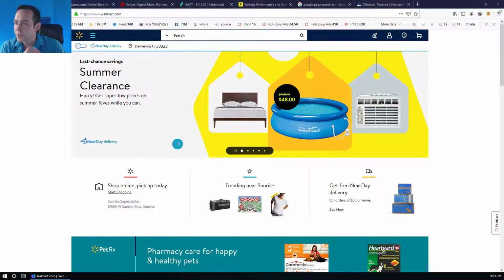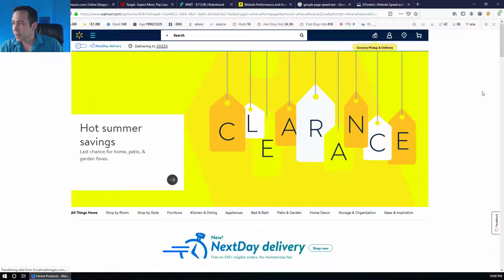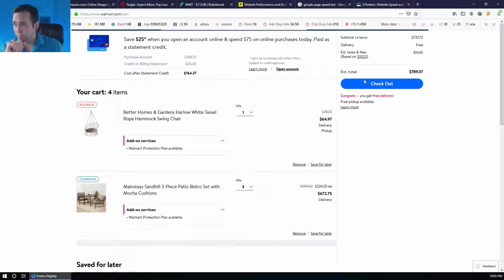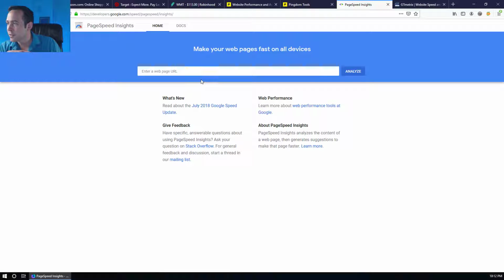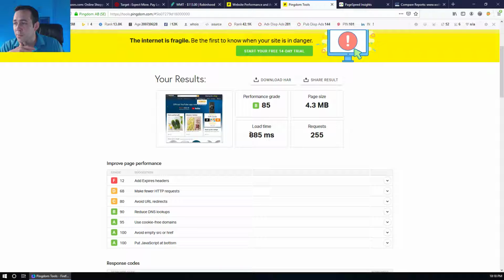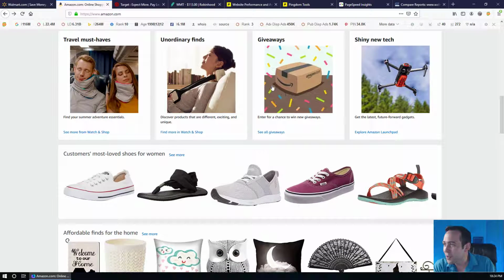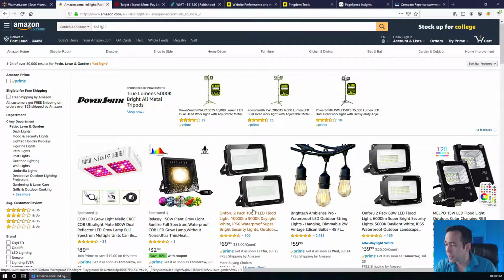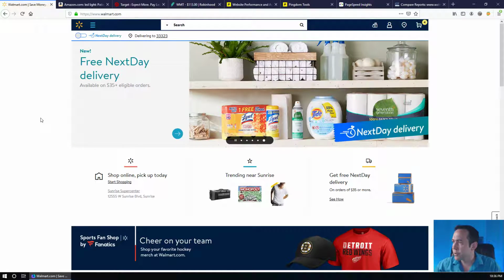UX Design and Review - Is Walmart.com any good?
Have a website, app, or game that you'd like User Experience analysis on? Want to get into UX and have questions? Come on in!

This is our first video and our first livestream. Let us know what we can do better! We hope to learn from you as well as share our thoughts.